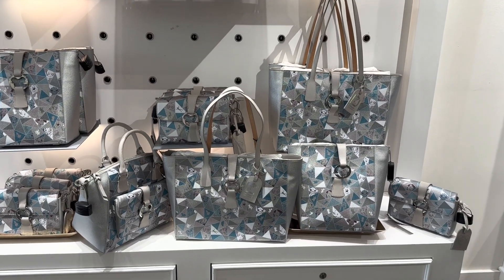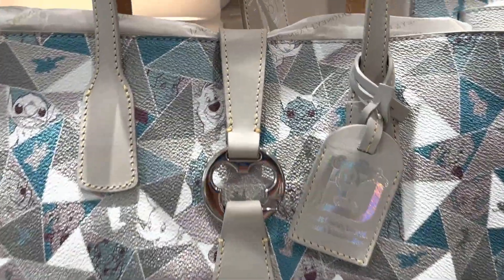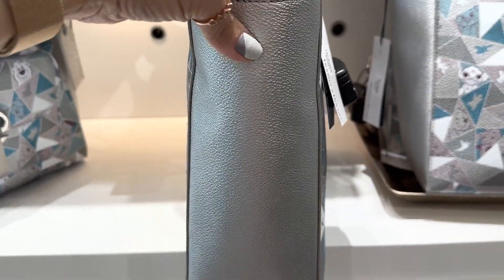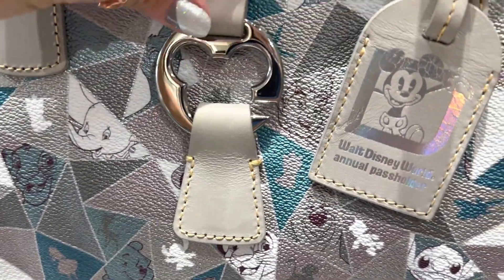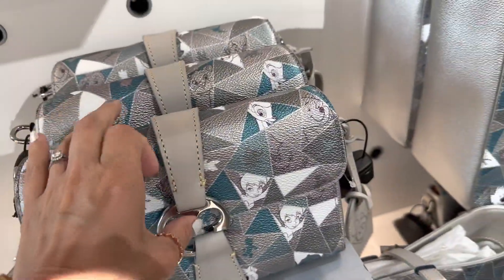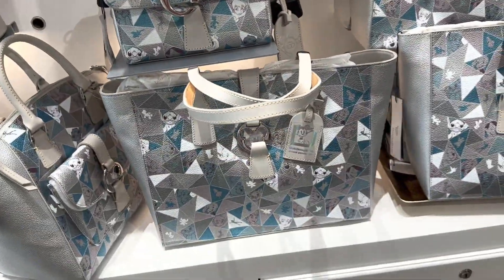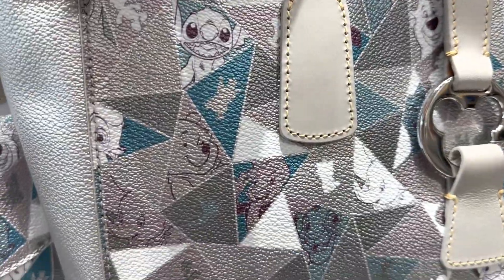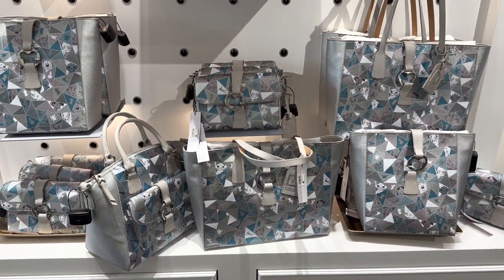Disney 100 Dooney & Bourke Classics Collection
Revisit the classics with the new Disney 100 Dooney & Bourke Classics Collection!